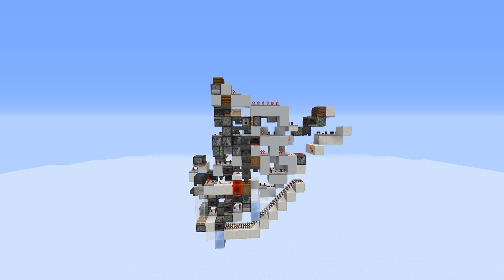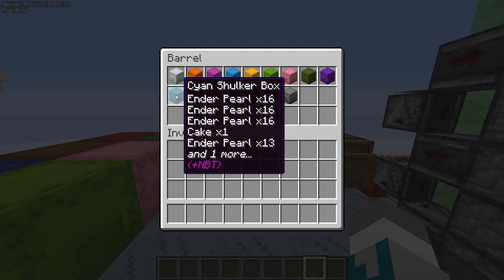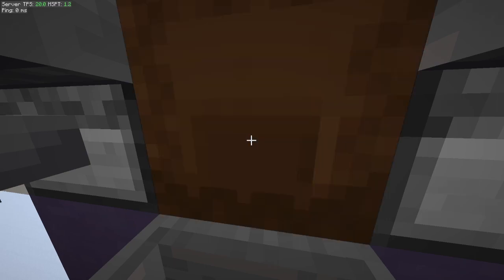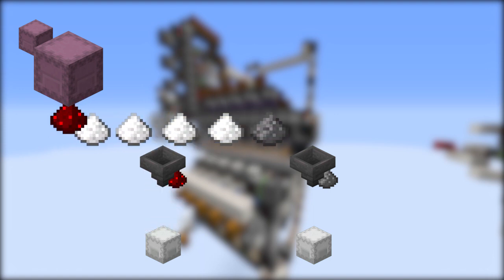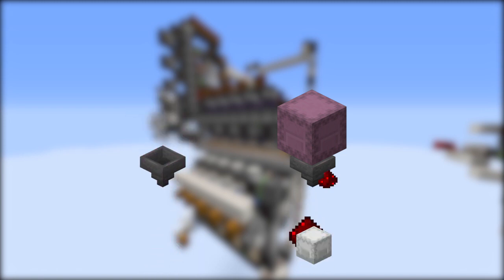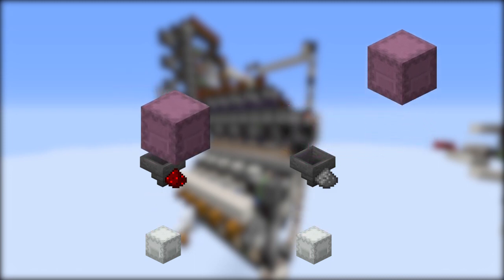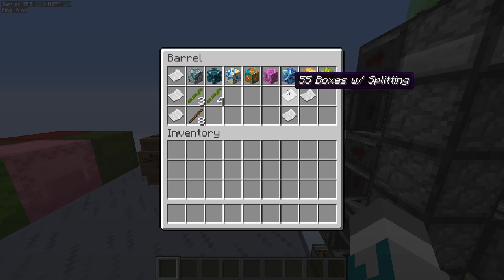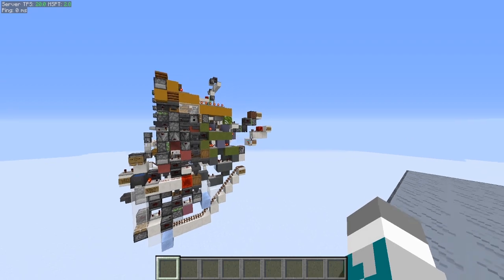[1.15; 1.12+ Compatible] Cyclical Variable Sorter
Cyclical Variable sorting is an alternative to the typical Shulker Box Splitters wherein the priority is to minimize the amount of boxes that need to be processed.

Signing off...